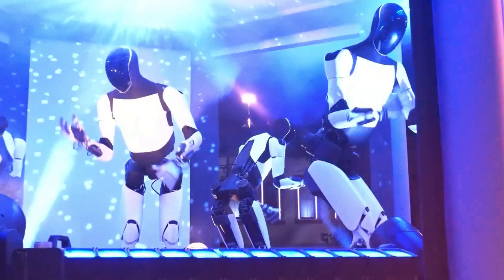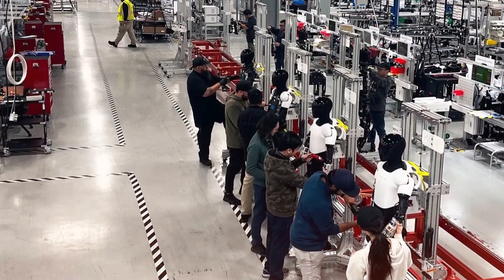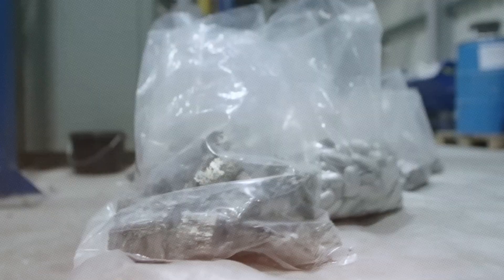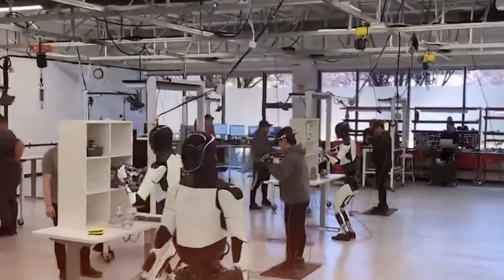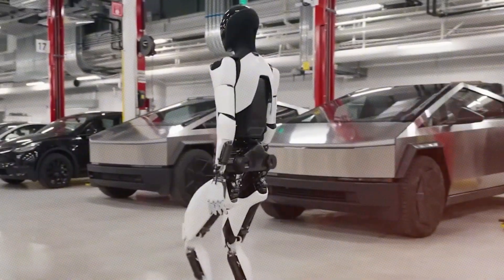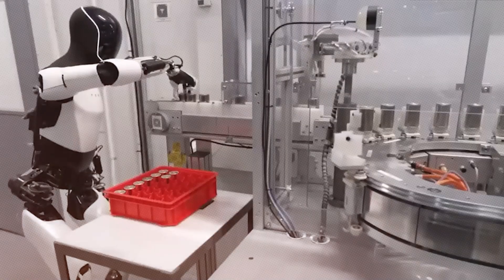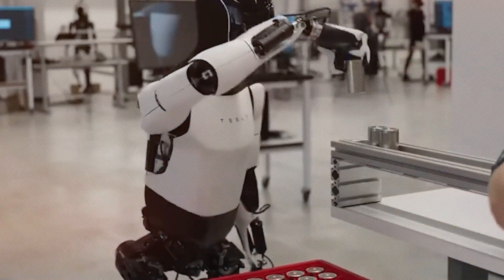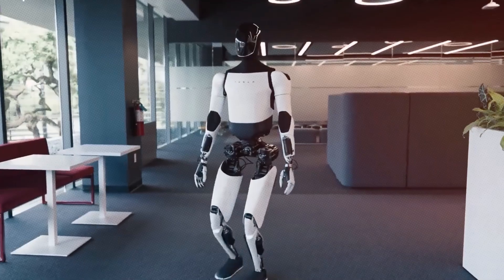Elon Musk Announces BAD NEWS On Tesla Bot Gen 3! No More $20K! First Assembly Line Ready!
The Tesla Bot, also known as Optimus, might not cost $20,000 anymore—and there could be delays. Elon Musk just confirmed that building the robot has become harder because of China’s restrictions on rare earth exports. These rare materials are needed to build the robot’s arms, which have 22 degrees of movement.

Just last month, Musk said Tesla could make 5,000 robots this year and start selling them next year. But now, even Tesla’s humanoid robots are being affected by the trade war with China, just like electric cars.

Another surprise? Elon Musk admitted the Tesla Bot doesn’t even have a solid supply chain yet. Before, he seemed very confident, saying Tesla would reuse parts from its cars to build the robots. That plan seems to have hit some bumps.

Still, Musk says limited production of Optimus will happen this year—but not until the end of the year.

One of the most exciting things recently is a leaked image of the robot assembly line. It shows a newer version of the Tesla Bot with a more polished design—especially the head, neck, and shoulders. The motors were moved from the hands to the arms, likely to make room for the upgraded hands Musk keeps mentioning—the ones with 22 degrees of movement.

This could be the big upgrade fans have been waiting for—Optimus Gen 3 is coming, but with some unexpected challenges along the way.